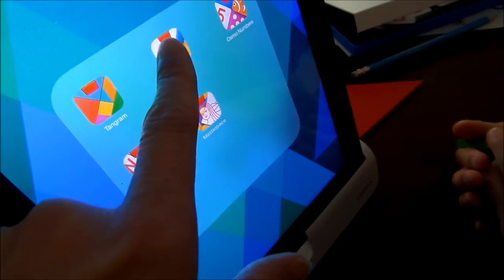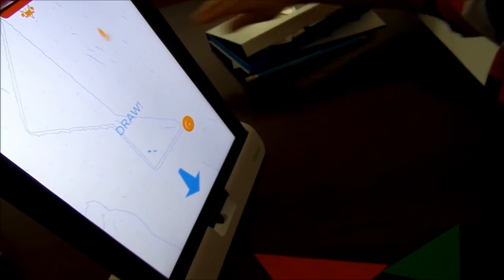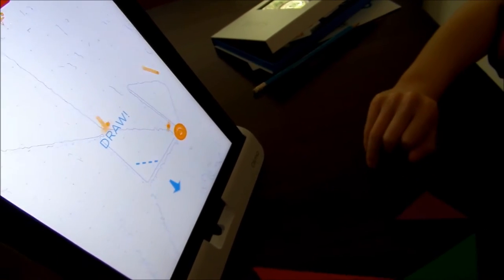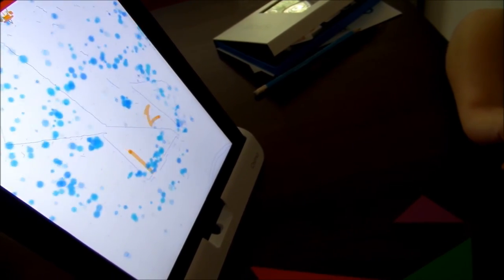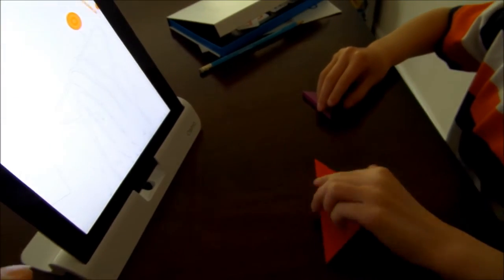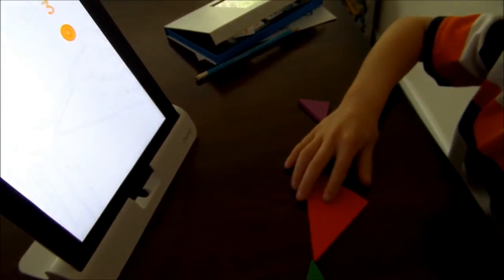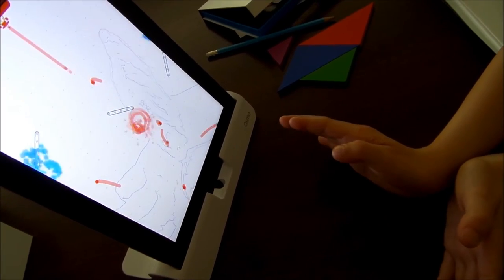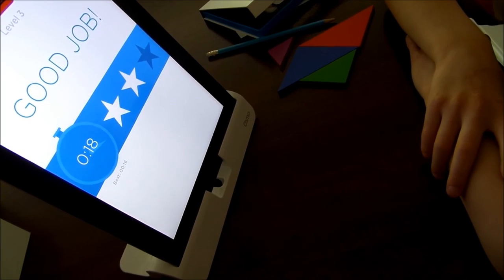OSMO Newton (Genius Kit) Review & Demo || jCloudTV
↓↓↓ OPEN HERE↓↓↓
Osmo is a unique gaming accessory for the iPad. Osmo fosters learning in key areas such as: social-emotional skills, creative thinking, art, STEM (science, technology, engineering and mathematics) and common core.
On this video, jCloud reviewed and played Osmo Newton which learn about how physics meets creative problem solving. It teaches kids to use their creative noggin and inventive objects like a hand-drawn basket, grandma’s glasses, dad’s keys, or anything around you to guide falling on-screen balls into targeted zones.
Osmo’s real-time feedback lets kids learn through experimentation in a stress-free environment.

Welcome to jCloudTV! :)